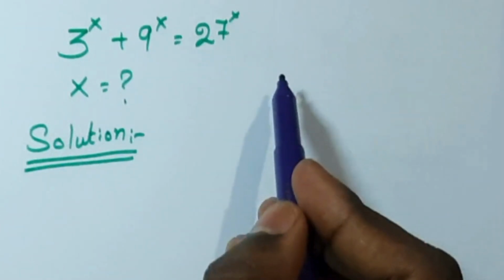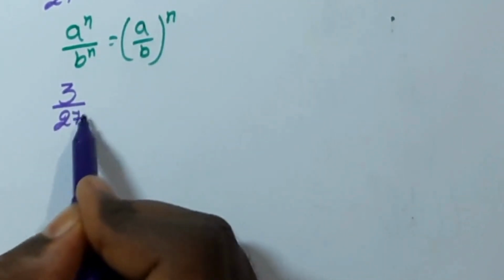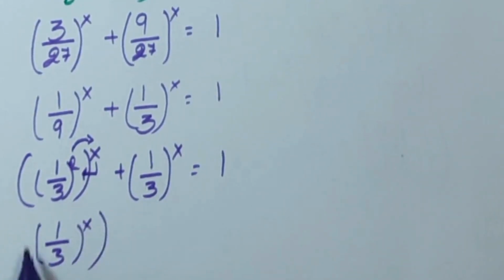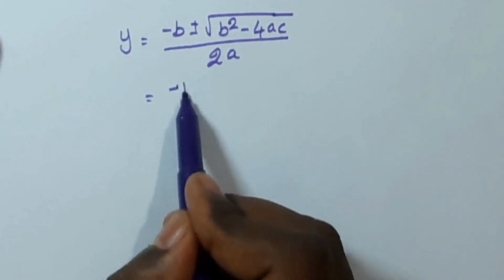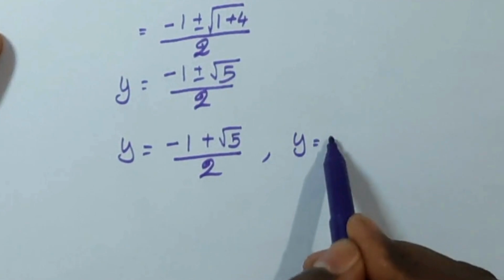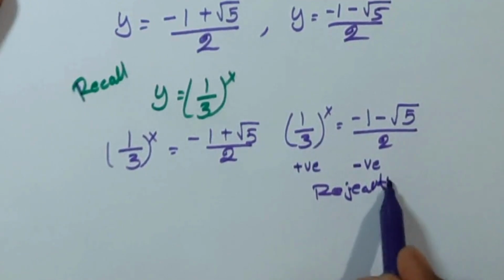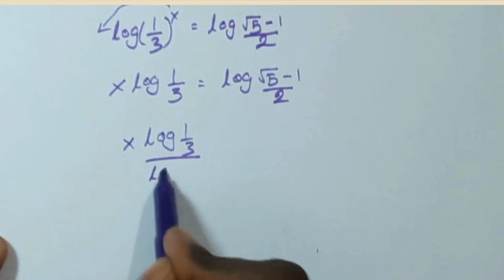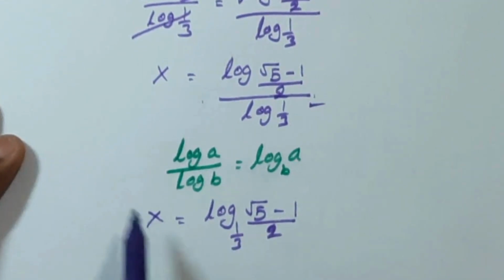Math Olympiad Challenge: Solving a Beautiful Diophantine Equation with Exponents!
g Diophantine equation involving exponents, a classic problem often seen in Math Olympiad competitions. We explore step-by-step strategies for solving the equation, breaking down complex concepts and providing helpful tips along the way. Whether you're preparing for a Math Olympiad or simply love solving tough math puzzles, this problem will test your problem-solving skills and deepen your understanding of number theory. Join us as we uncover the beauty of Diophantine equations!
math olympiad
olympiad math
math
maths
algebra
Nice Algebra Math Simplification.
A nice problem.
Problem math.
Nice square root math.
Nice Problem Math
Easy Algebra
Find x
How to solve
Square Root math
Nice exponent math.
Olympiad Math
algebra problem
equation
exponential equation
a nice exponential equation
radical equation
a nice radical equation
math tricks
imo